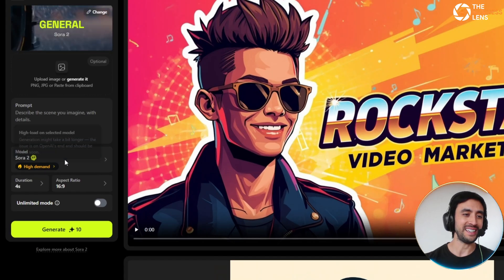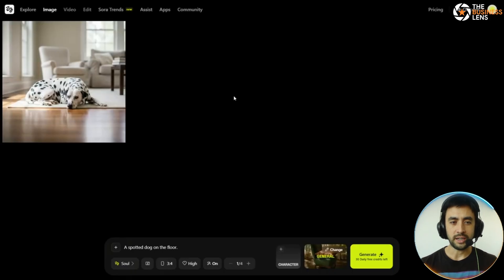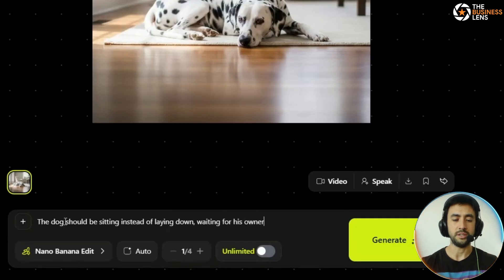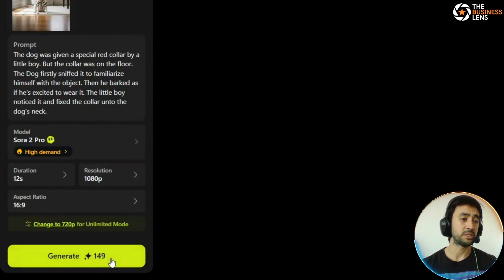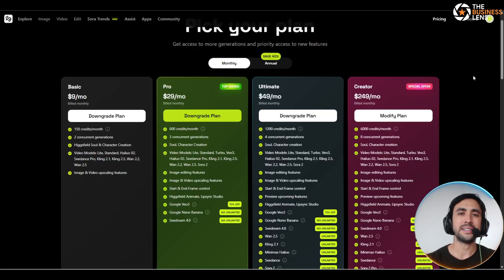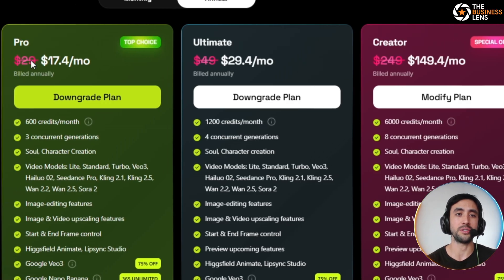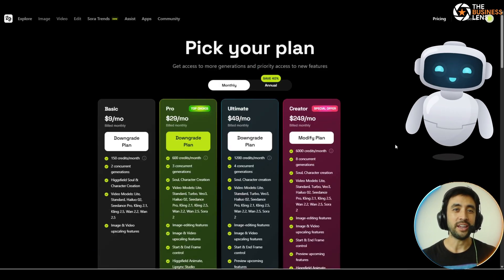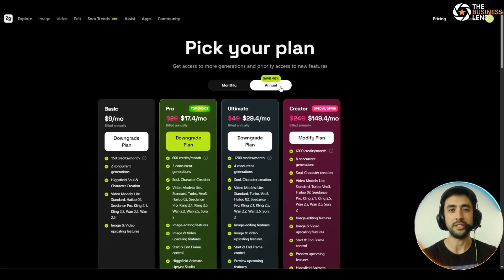How This AI Tool Changes Video & Image Generation? (Higgsfield Sora 2 Pro Explained)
AI Tools For Content Creation | AI Video Generation | AI Image Generation

What if your entire content creation process could flow seamlessly — from concept to cinematic output — without the usual hurdles? In this video, we dive into the fascinating world of AI Tools For Content Creation, exploring how new-age platforms like Higgsfield Sora 2 Pro are transforming the boundaries of digital storytelling.

Here’s what unfolds inside this episode:
Invisible Workflows — Discover tools that merge creation and automation so naturally, you’ll wonder where the manual effort went.
Nano Banana Edit — A feature that turns rough ideas into immersive, life-like visuals almost instantly.
Boundless Creativity — Generate videos, campaigns, or visuals that move faster than your imagination.
Tailored Experiences — Tools that shape themselves around your style, not the other way around.
Hidden Opportunities — Find out how creators are quietly leveraging this tech to elevate their brand presence.

Imagine typing an idea and watching it materialize into a full cinematic moment — no big studio, no camera crew, no limits. This isn’t about shortcuts. It’s about a new rhythm of creation — where imagination takes the lead and technology fills in the rest.

So… what happens when creativity meets pure automation?
 Tap play and see for yourself.

ai tools for content creation ai editing tools content creation hacks marketing automation tools ai for marketers content creator tools

CHAPTERS:
00:00 - Intro to AI Tools for Content Creation
 00:54 - The Nano Banana Edit Experience
 01:40 - Behind the Visual Generation
 02:27 - Exploring The Setup & Options
 04:08 - Outro and Final Insights